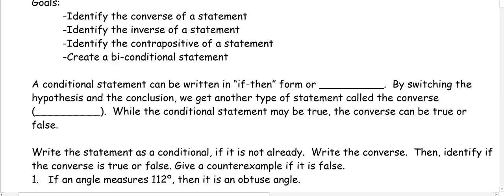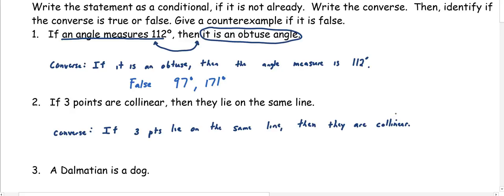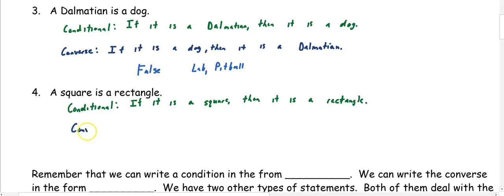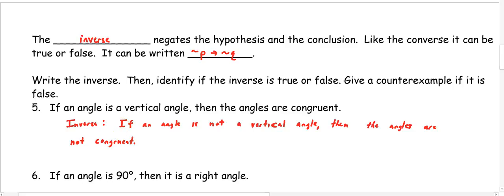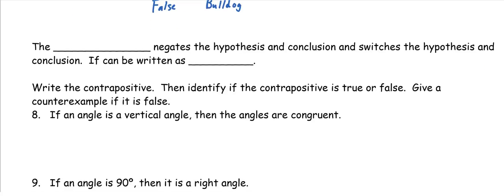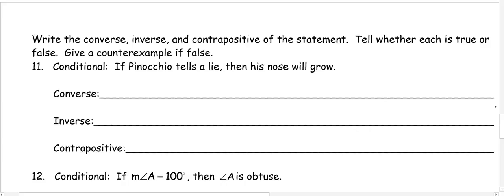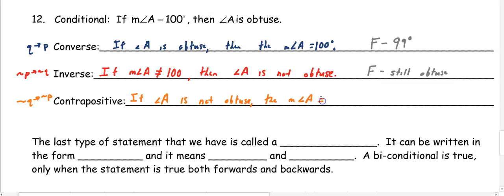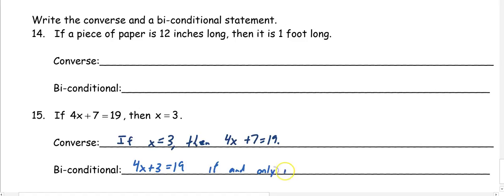U2D2: Converse, inverse, contrapostive, bi conditional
U2D2 Geometry: Converse, Inverse, Contrapositive, and Bi-Conditional Statements